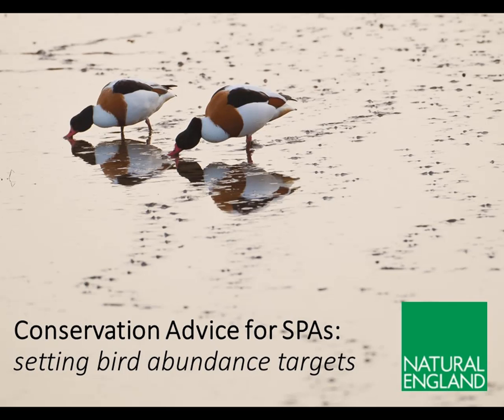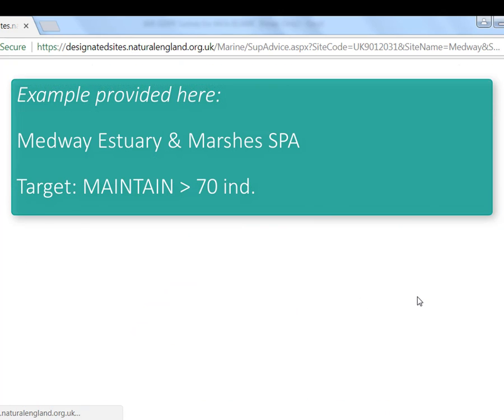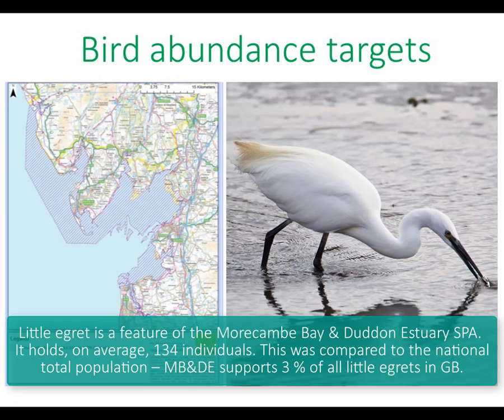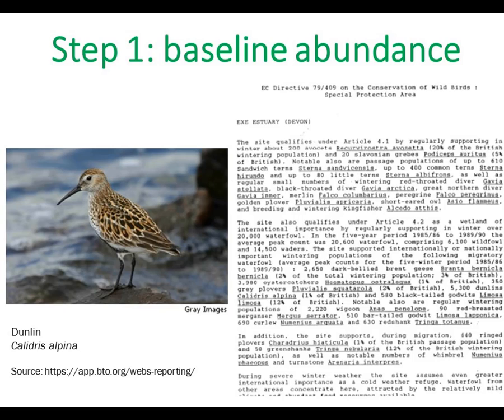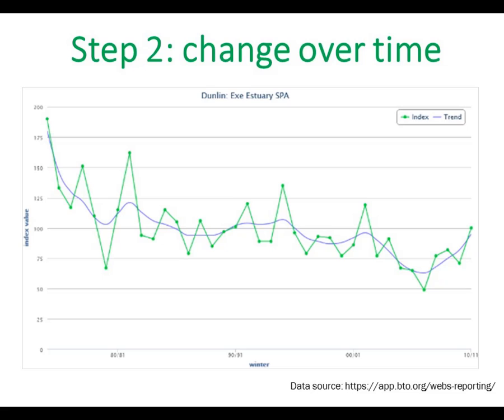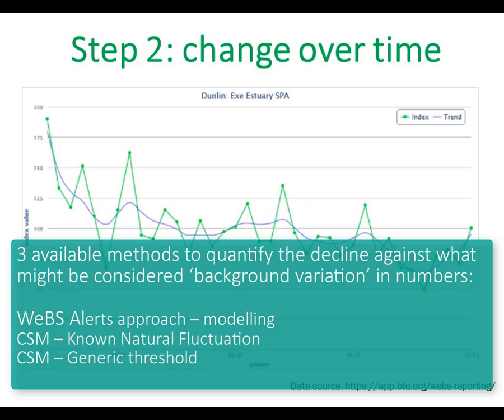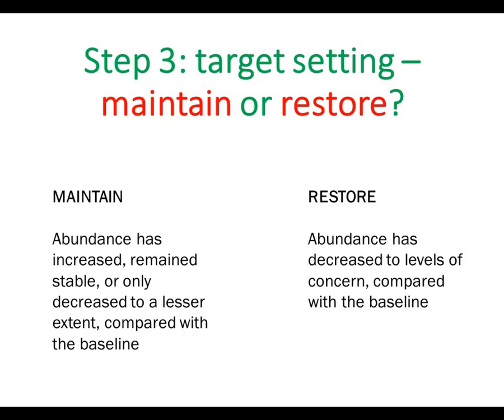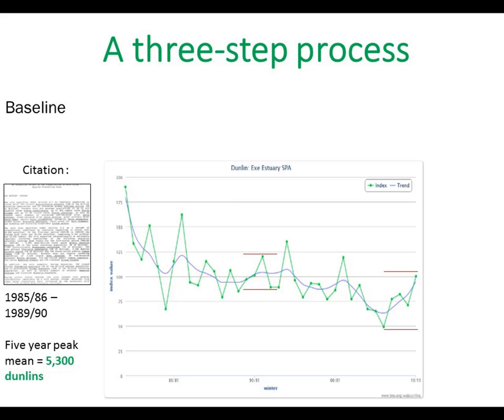CA for SPAs - setting bird abundance targets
Welcome to Natural England’s Series of Conservation Advice (CA) videos. Natural England has a statutory responsibility to provide conservation advice for all Marine Protected Areas (MPAs) within English territorial waters. MPA designations in these waters are European Marine Sites (EMS) (Special Areas of Conservation and Special Protection Areas) Ramsar Sites and Marine Conservation Zones. MPAs are designated in English territorial waters (0 – 12 nautical miles) to protect features of national and international importance. These features may be habitats, species or geological. Conservation advice is provided to support authorities with a statutory responsibility to manage MPAs to put in place appropriate measures so that favourable condition of each MPA feature is achieved.

This video provides an overview of NE’s approach to setting bird abundance targets.